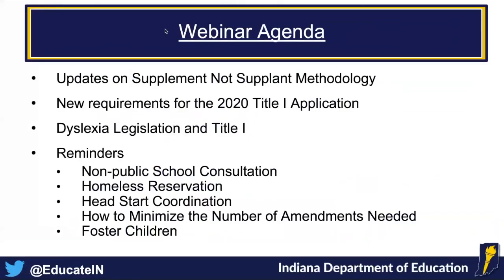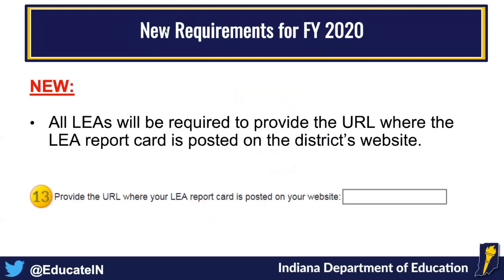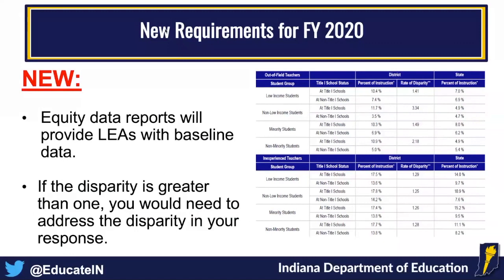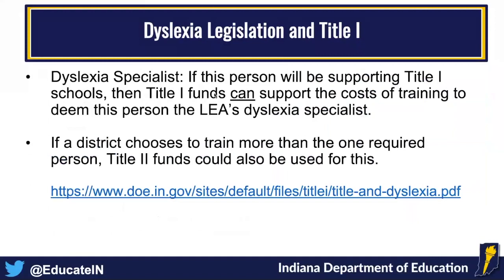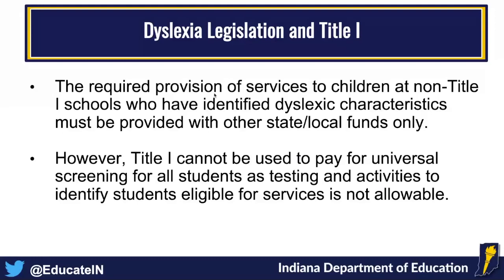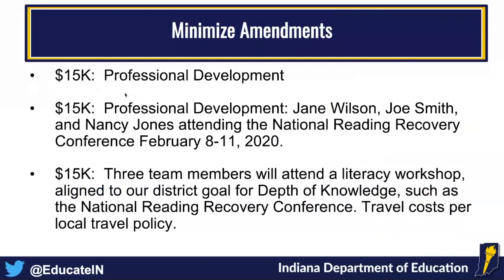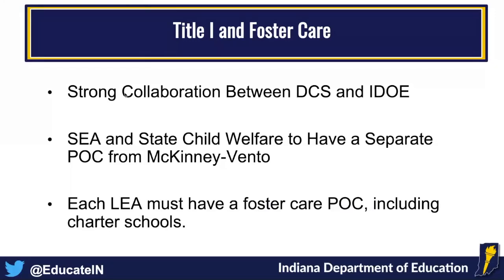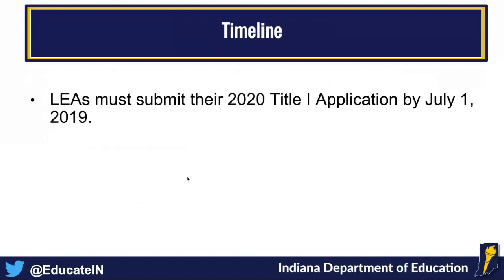Title I Application Updates and Reminders